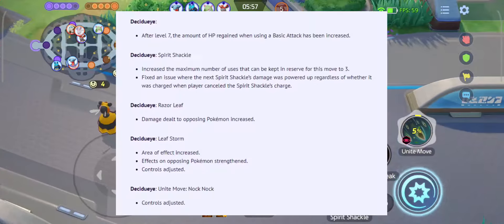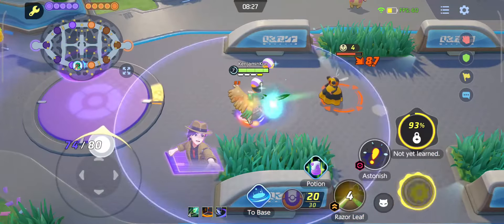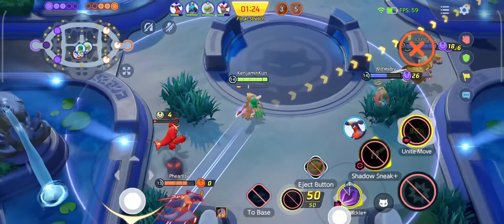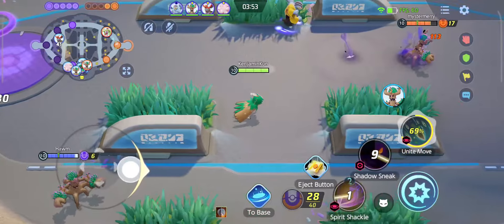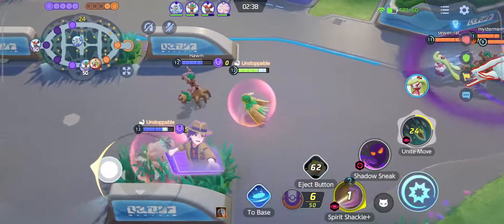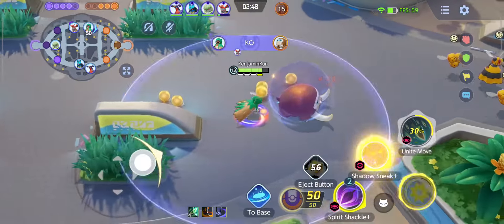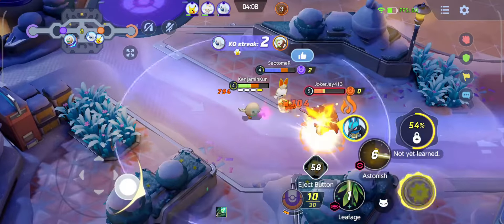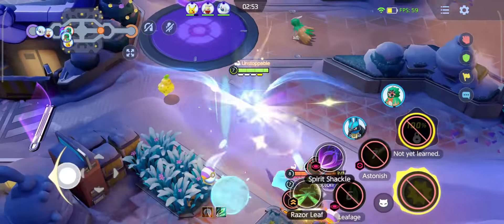Why No One Plays Decidueye | Pokemon Unite